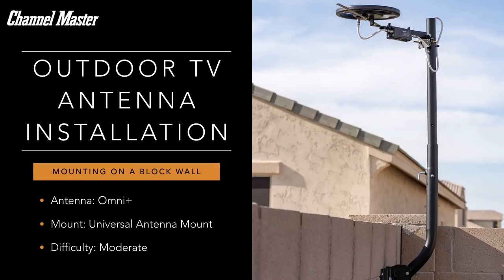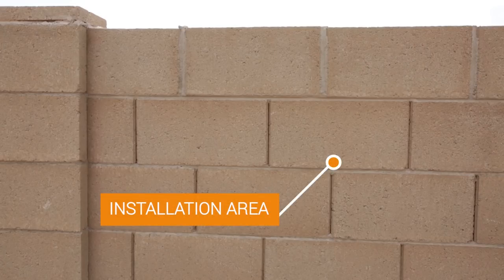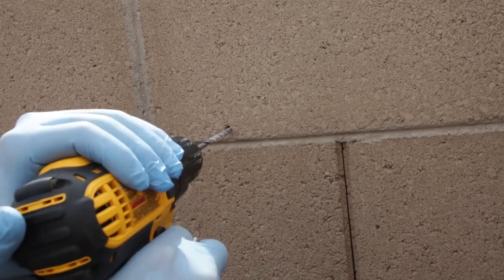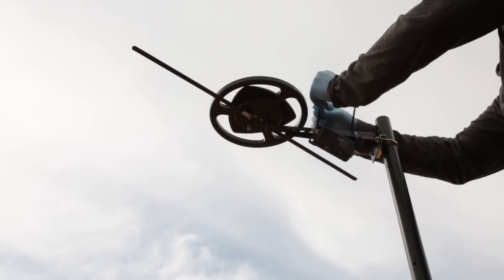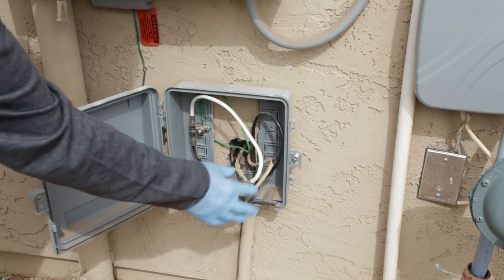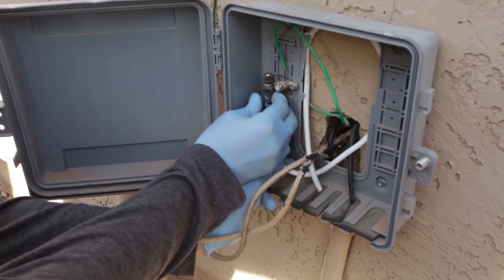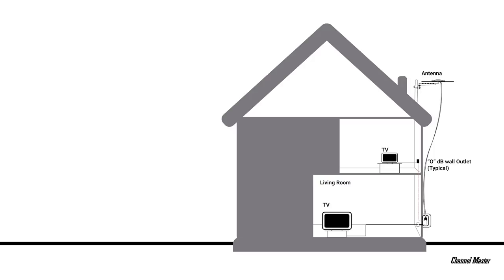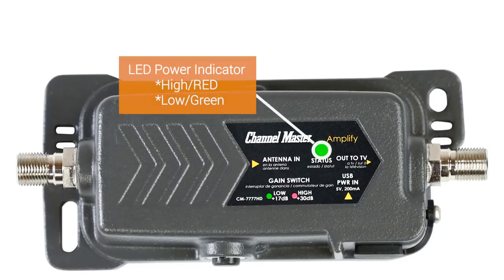Outdoor Antenna Installation on a Block Wall | Channel Master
For free TV, outdoor antenna installations offer the best performance and most reliable experience. Here's an easy guide for an outdoor antenna installation mounted on a block wall!